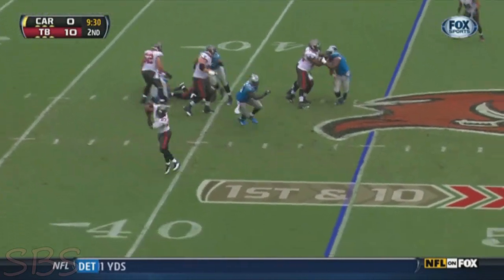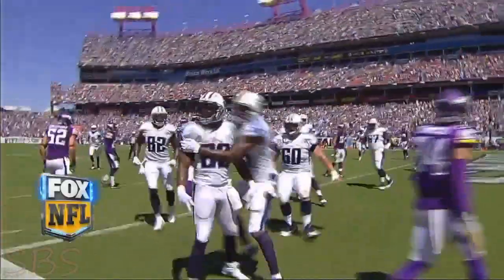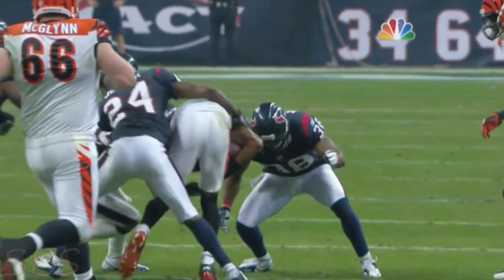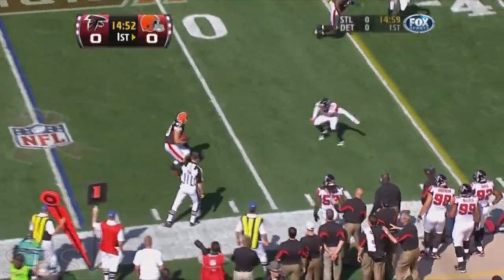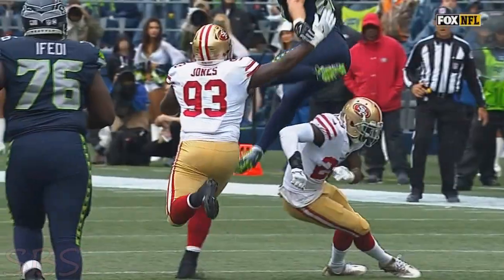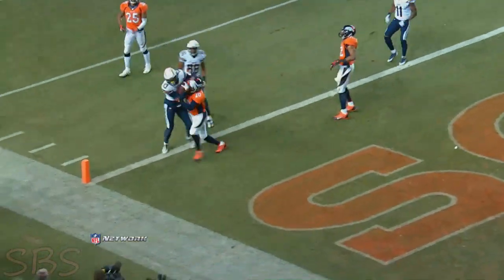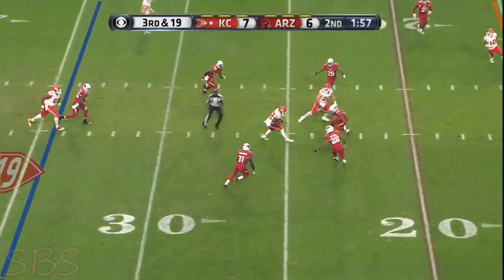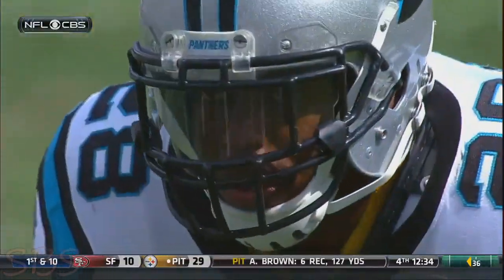NFL Best Hurdles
When NFL Players jump over other players